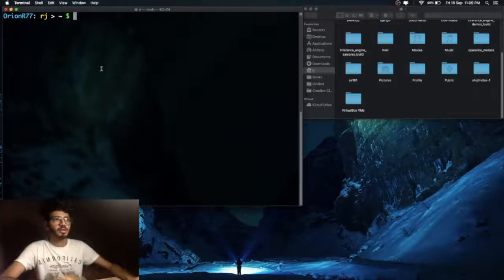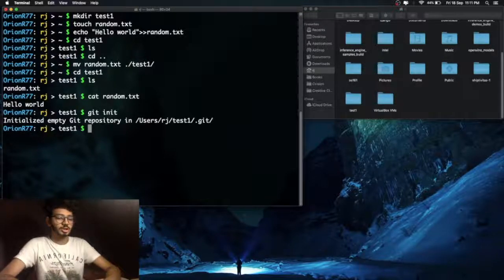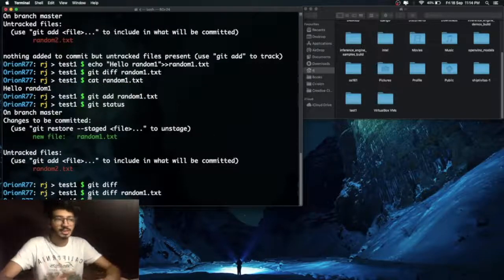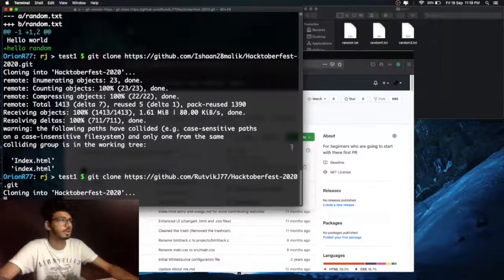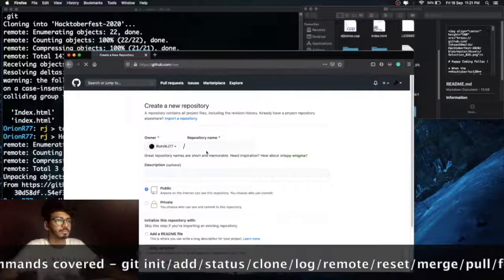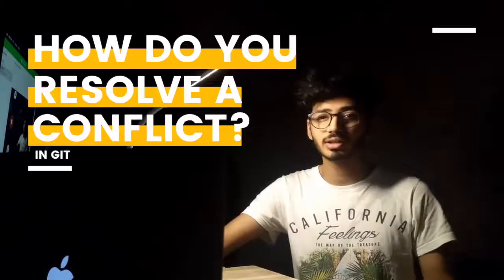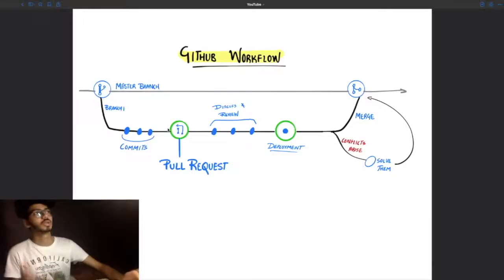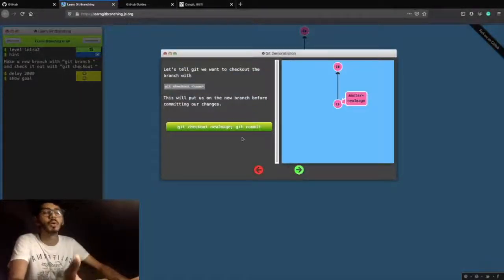GIT Basic/Intermediate Interview questions❓|| Simplified || ACE that Interview! ✔︎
SYNOPSIS : 😁
In this video, we will cover some basic GIT questions asked during the interview. Furthermore, I have explained the role of GITHUB in development of a product during the product life cycle (PLC).

Basic Commands covered:
Git init/add/status/log/clone/remote/push/pull/fetch/merge/branch/checkout/ ... and many more.

TIMESTAMPS : ⏳
0:00 - Intro
0:37 - What is GIT?
0:59 - Types of VCS
2:14 - Basic GIT/Github commands
7:33 - Branching and its types
8:36 - How to resolve a conflict in GIT?
10:16 - Resources
12:11 - Outro

HOPE YOU ACE THAT INTERVIEW!!